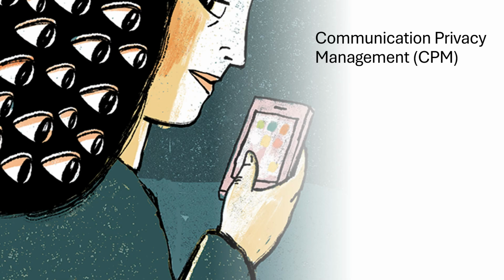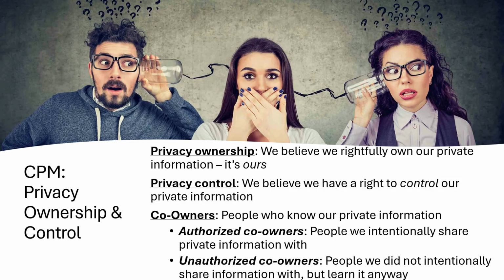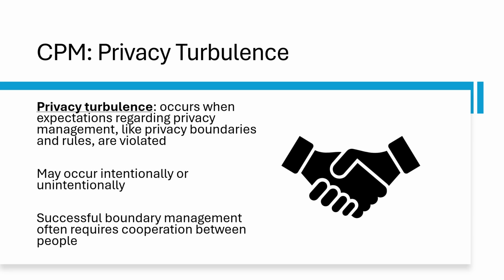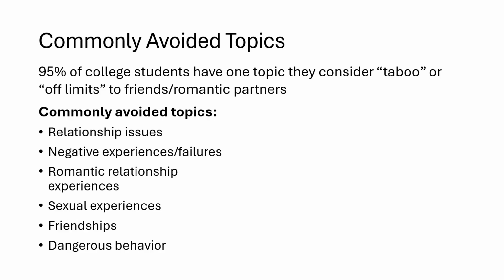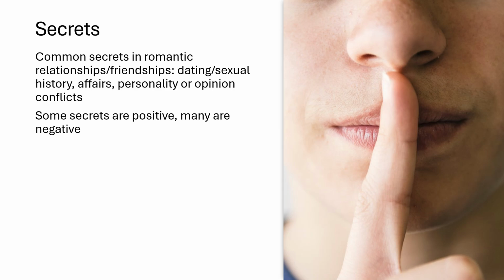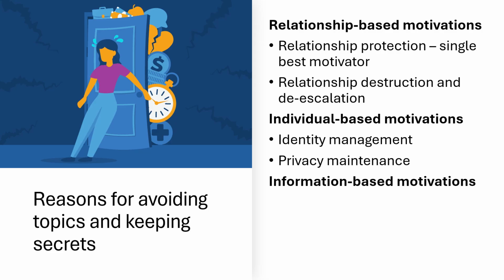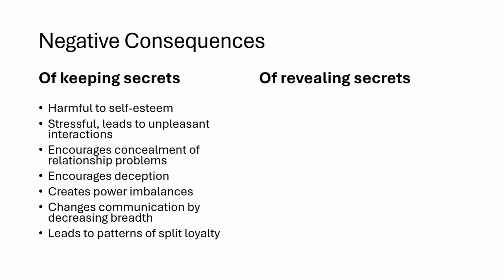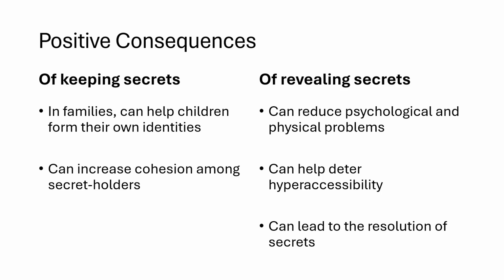Unit 5 Disclosure and Privacy Part 2